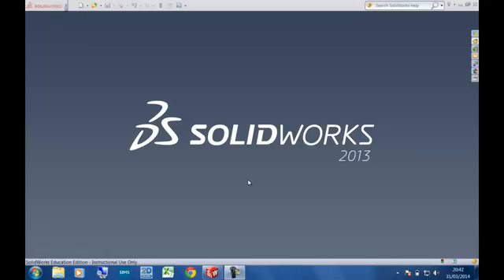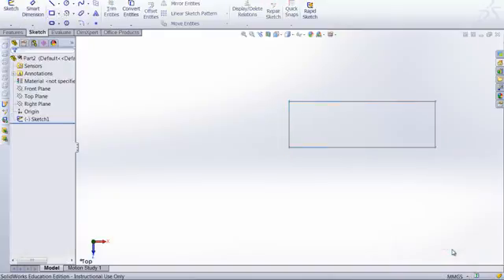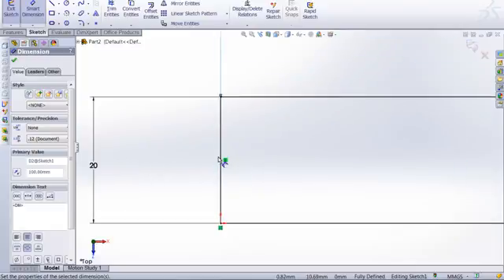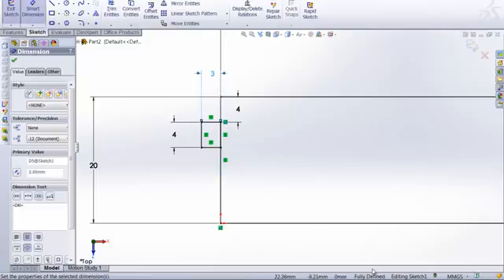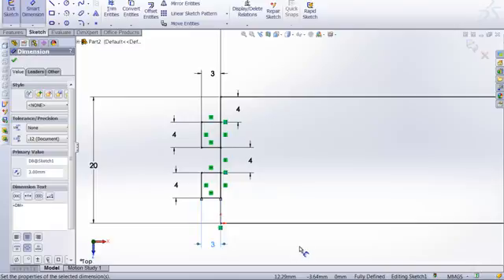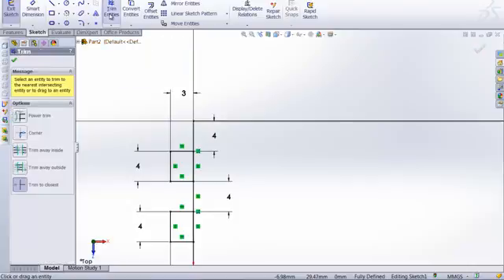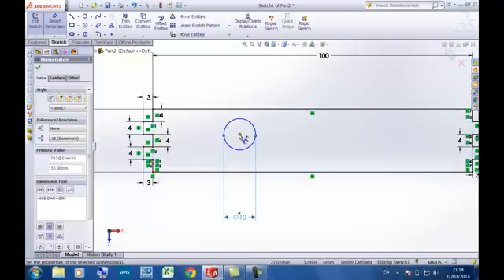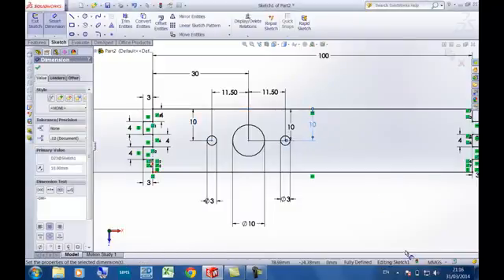SolidWorks - Mechanism Top